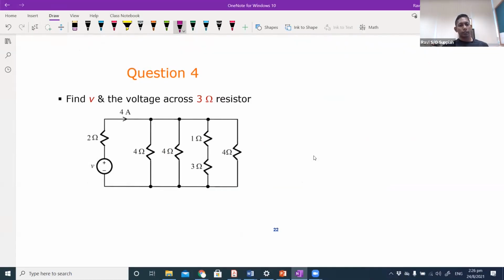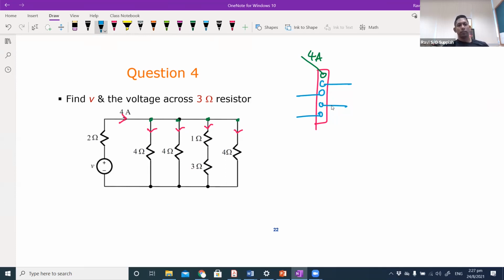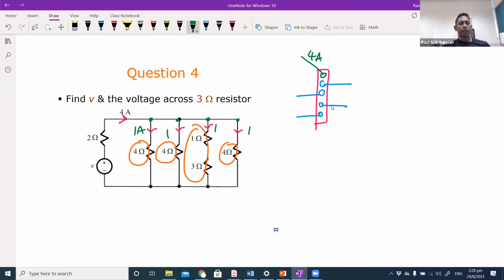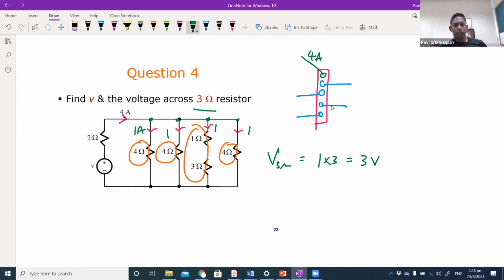Electronics 101: Apply KCL and KVL the right way!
Learn how to apply the concepts of KVL and KCL to solve this question.